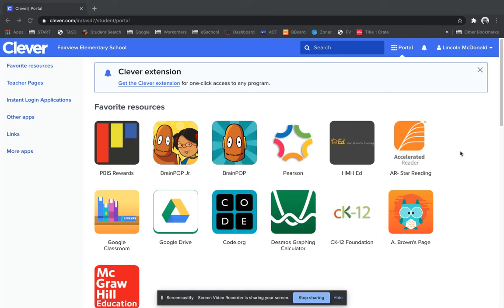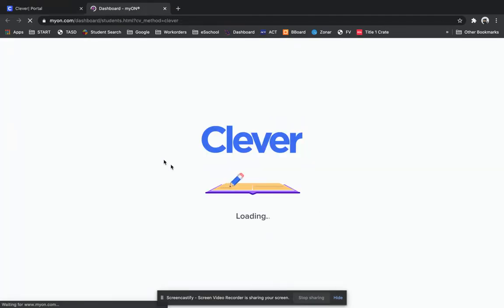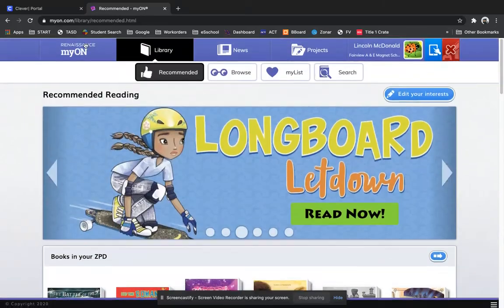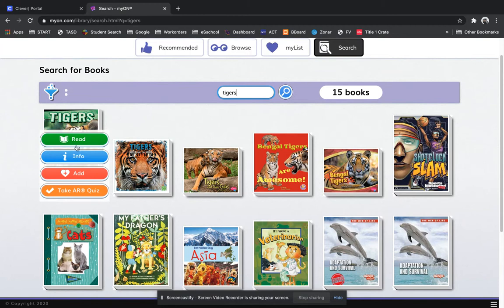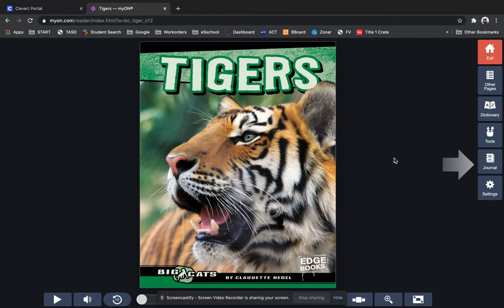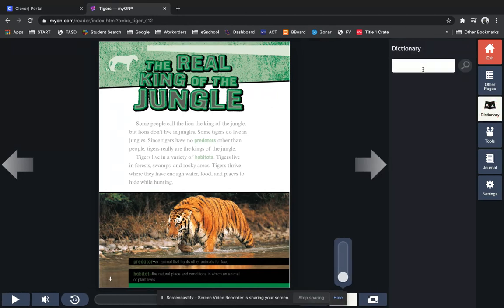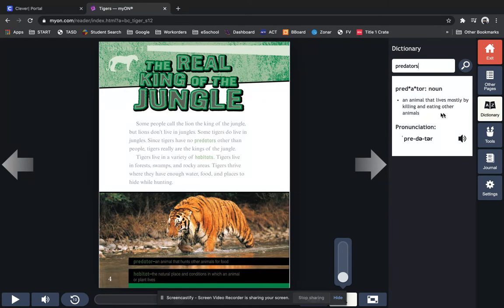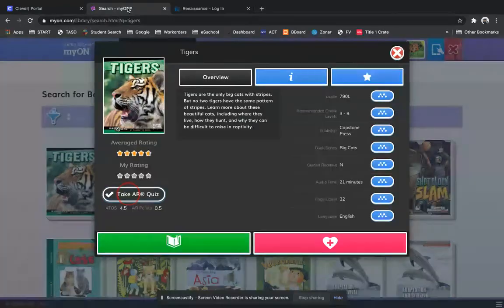MyOn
This video is an introduction to MyOn.  Students can access this eBook resource from school or home.